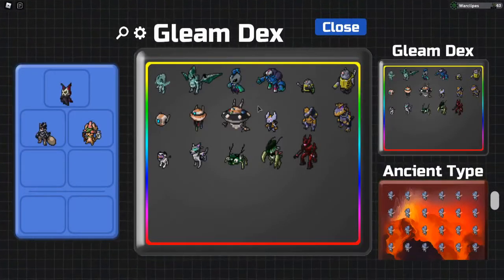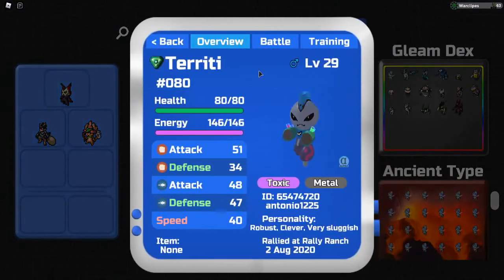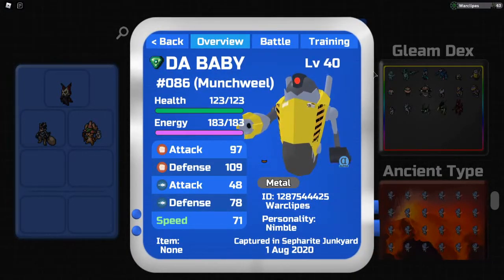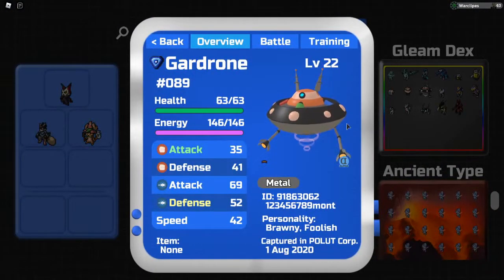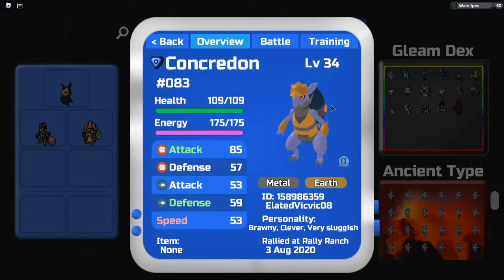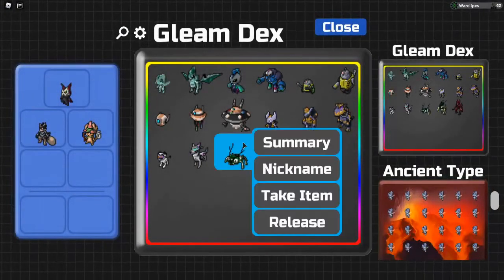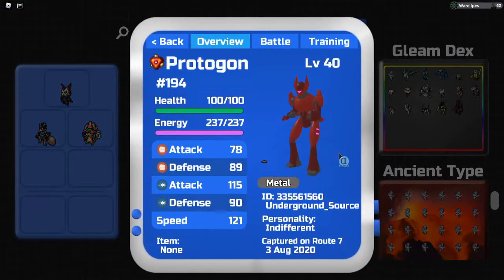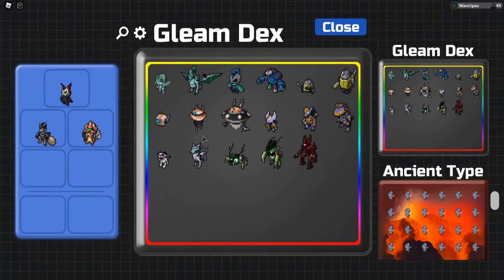I GOT THE 100% *GLEAM DEX* FOR THE SEPHARITE CITY LOOMIANS! | Loomian Legacy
Credits to Naits for the inspiration of the thumbnail!

🤩Supportive Members of the channel🤩
➽ OminousFree
➽ Merrik the mushroom
➽ Yaboi_wizz
➽ LoyaltyEli
➽ V1tu5
➽ Darlife gg
➽ Luis Bonilla
➽ Nickland_YT

🤖 Stream Bot commands 🤖
!discord ➽ Discord server link!
!roblox ➽ Roblox profile page!
!arsenal ➽ Arsenal VIP server
!dq ➽ Dungeon Quest VIP server

🧐 How to join me 🧐
1. Go to Roblox
2. Go to the search bar
3. Type in Warclipes
4. Go to my profile page
5. Join!
(You can also join via !roblox)

2. Click the link provided by Nightbot
3. Input the amount of money you would like to donate
4. Add ur name and custom message and .gif